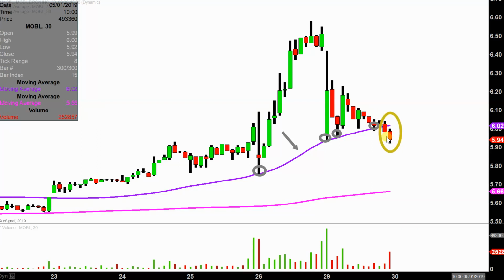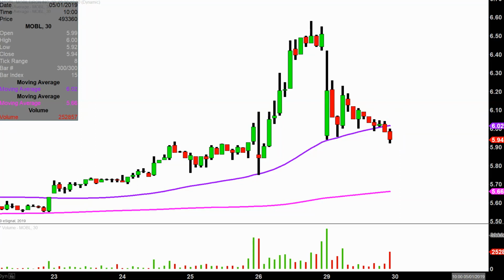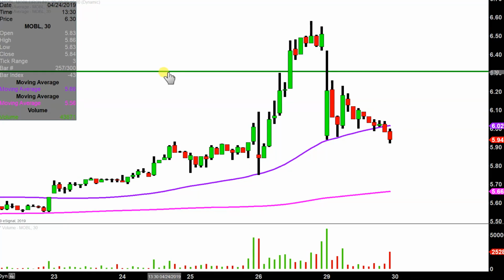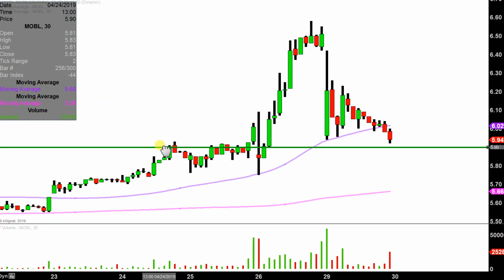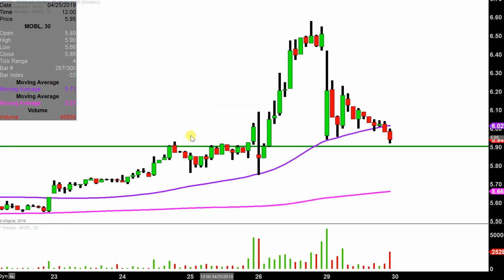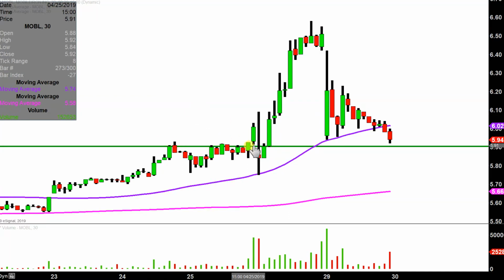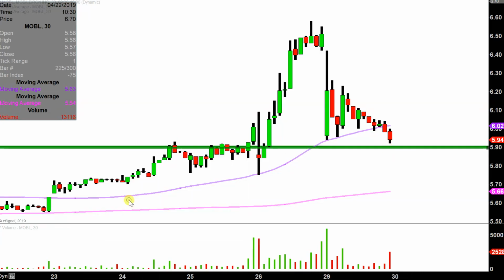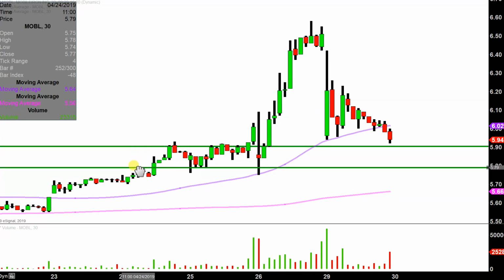MobileIron, Inc. - MOBL Stock Chart Technical Analysis for 04-29-2019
Learn how to read stock charts and identify technical patterns as ClayTrader does a quick stock chart review on MobileIron, Inc. (MOBL).